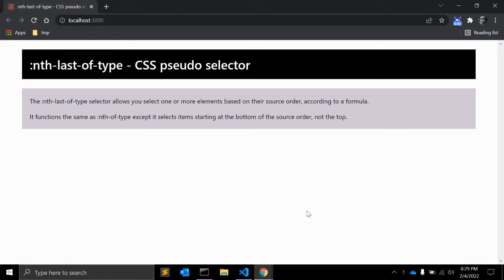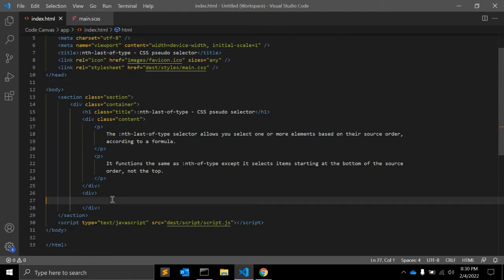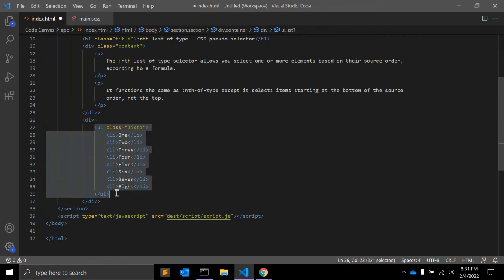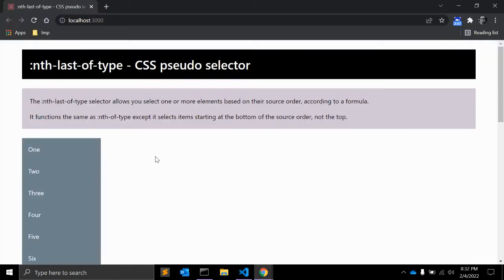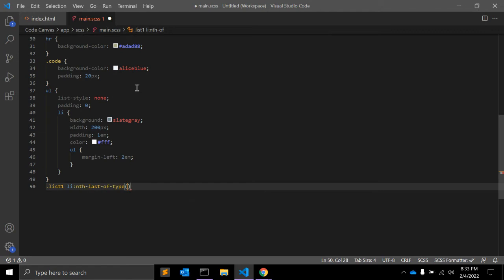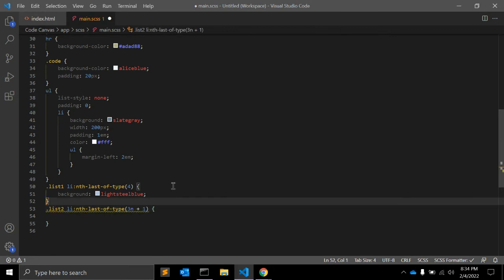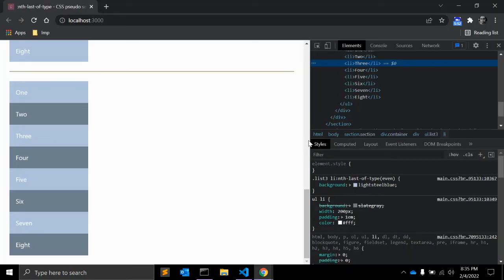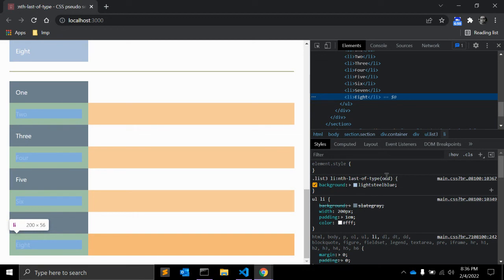:nth-last-of-type - CSS Pseudo Selector Explained !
The :nth-last-of-type selector allows you select one or more elements based on their source order, according to a formula.

It functions the same as :nth-of-type except it selects items starting at the bottom of the source order, not the top.